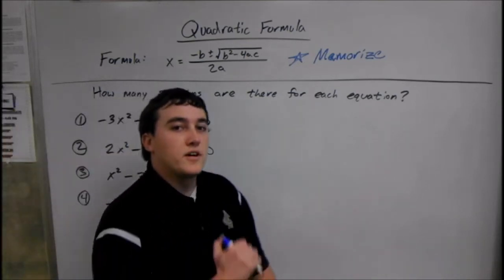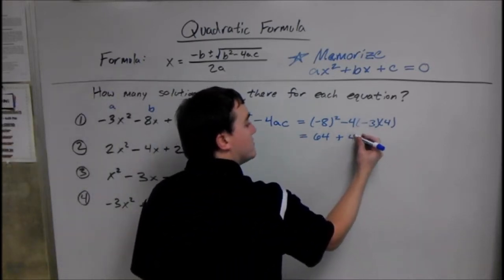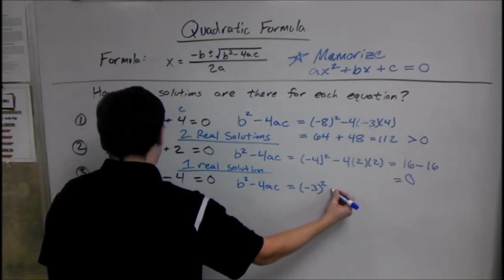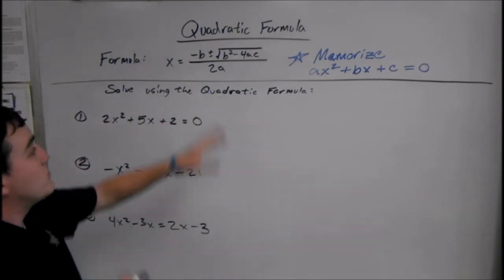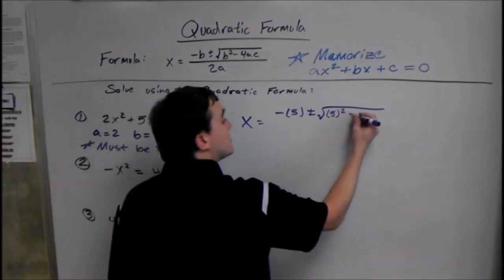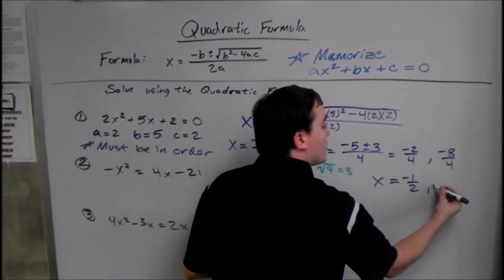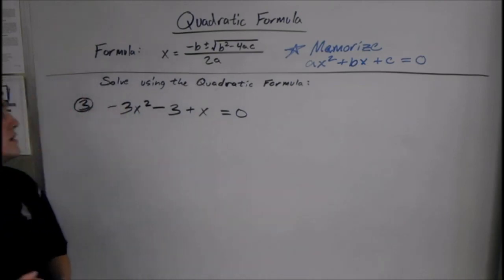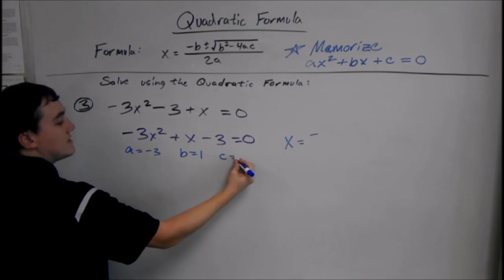MCR Quadratic Formula